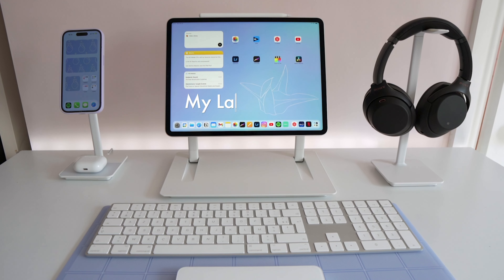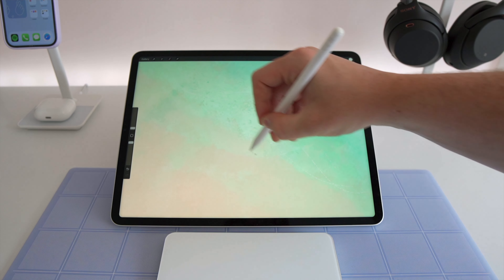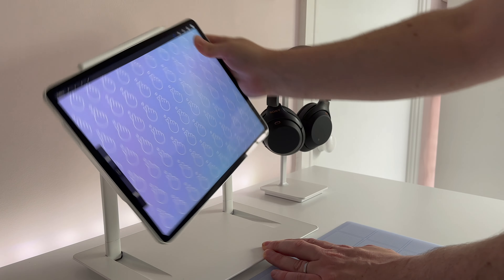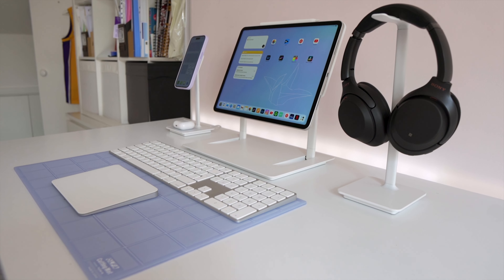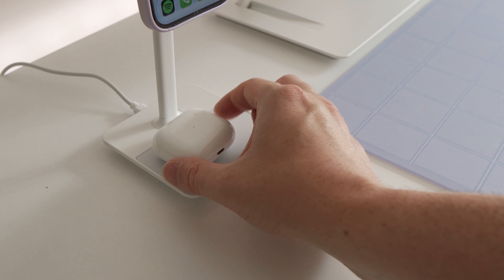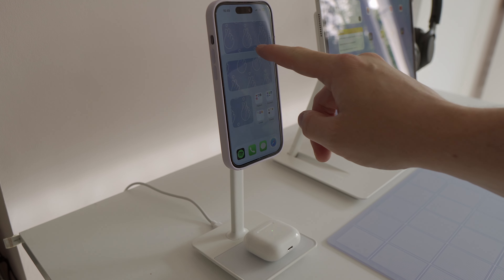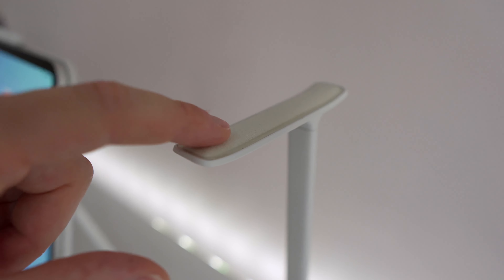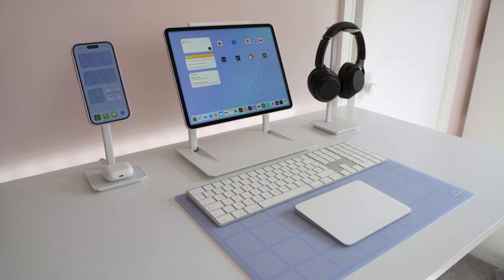My Ultra Clean Desk Setup with the Lab22 Infinity Adjust iPad Stand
Moment have finally shipped the white model of their Lab22 infinity adjust iPad stand and accompanying desk accessories, created in collaboration with Sarah Dietschy.

In this video, we take a closer look at all three stands.